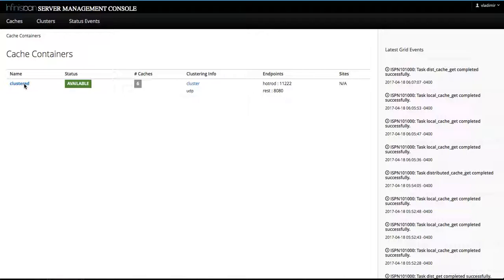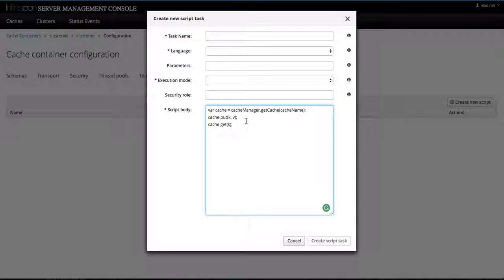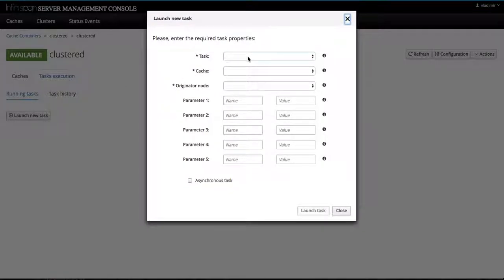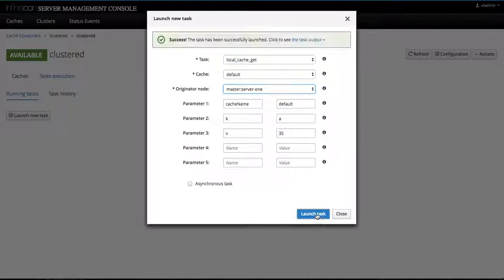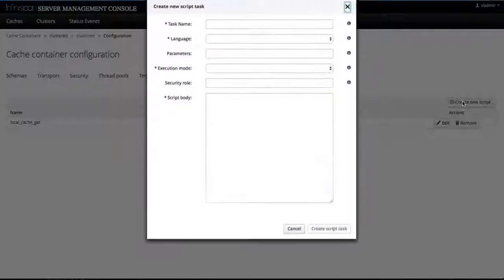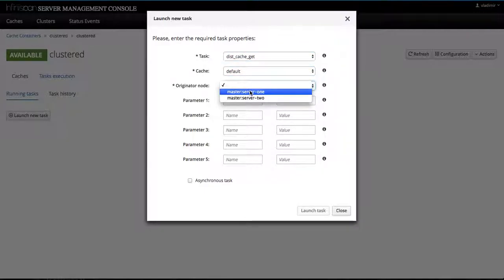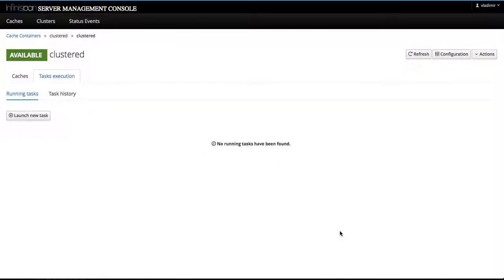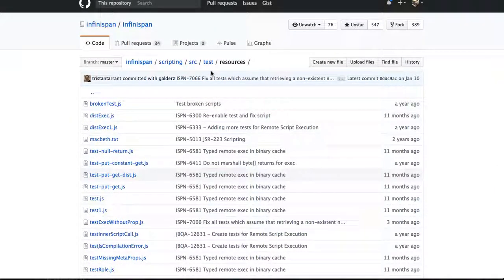Running Javascript tasks on Infinispan server cluster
In this video we are going to demonstrate how to add a new Javascript task to an existing cache container running on an Infinispan server cluster.